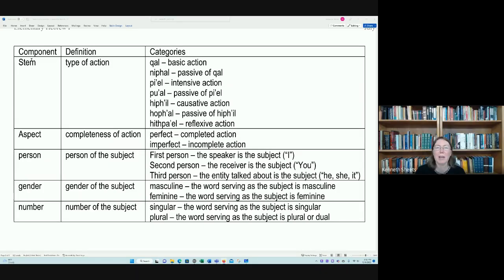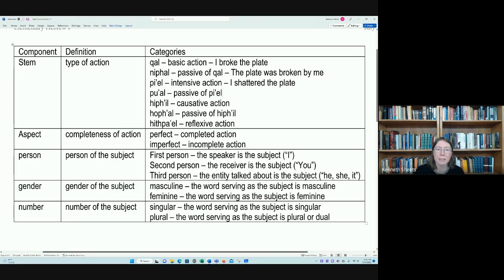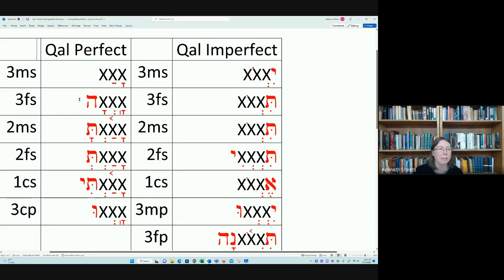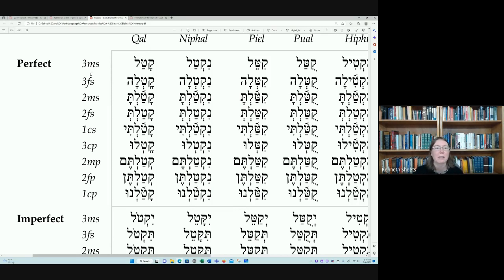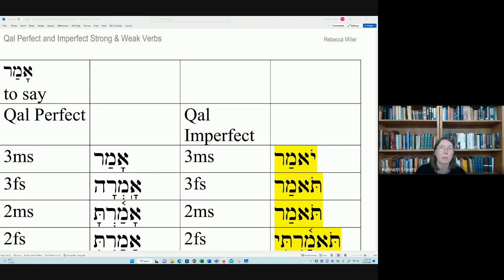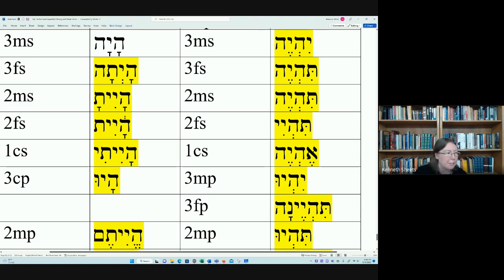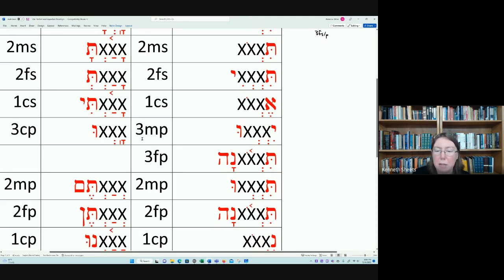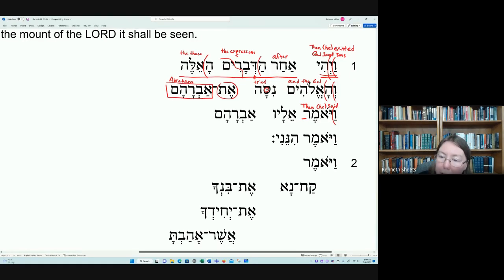The Bible Study Hickory Basic Hebrew 2022 12 04 - Rebecca Miller